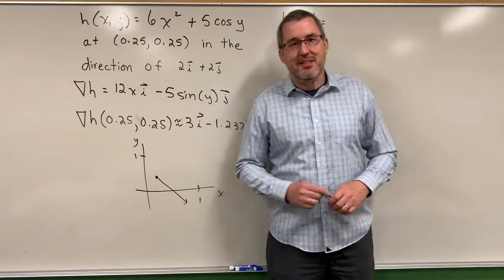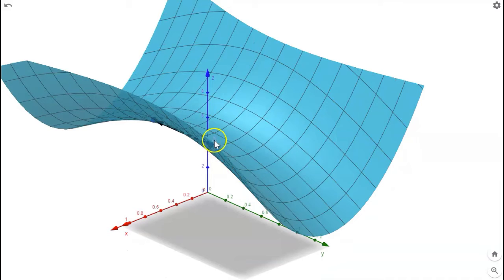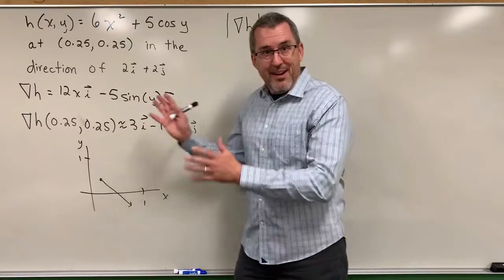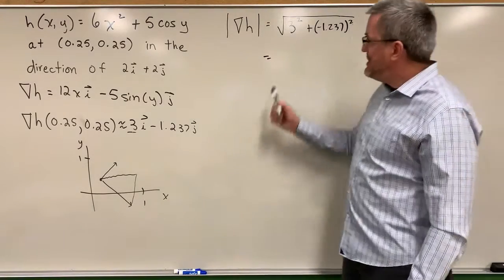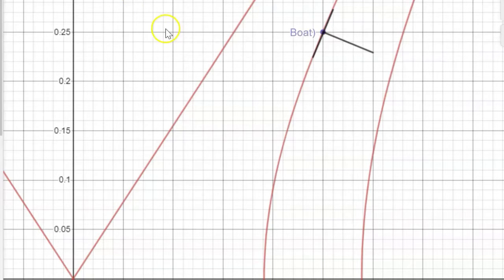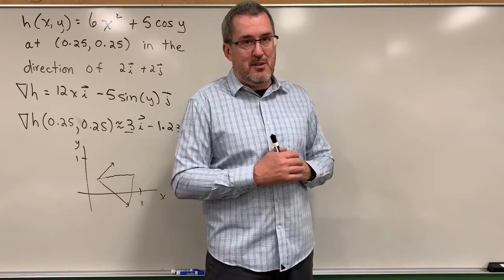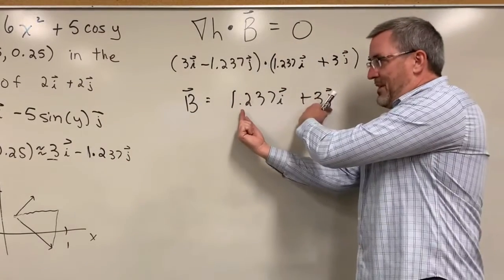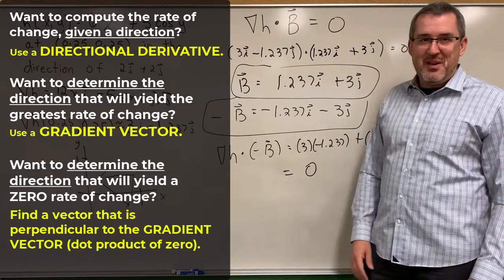Directional Derivatives and Gradient Vectors Part 2 [Dr. Scott Adamson]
You're out on a lake in your boat, and you want to know the fastest route to deeper water - what do you do? In this video, find out the answer using gradient vectors.